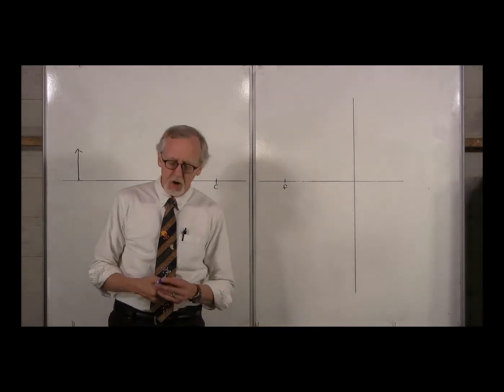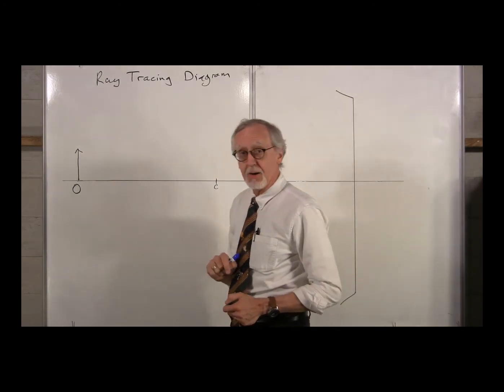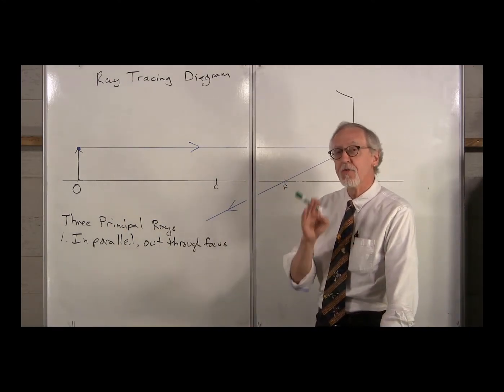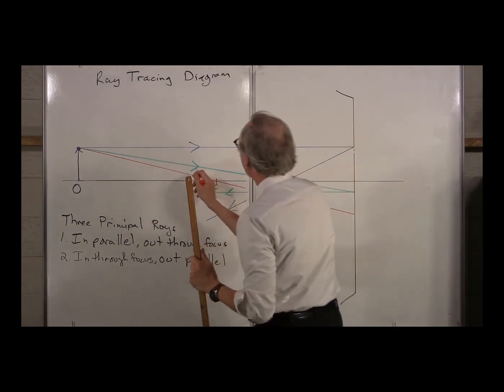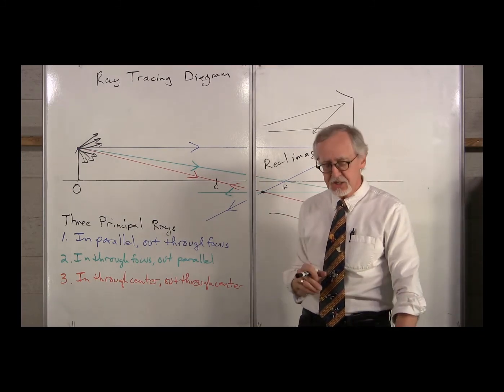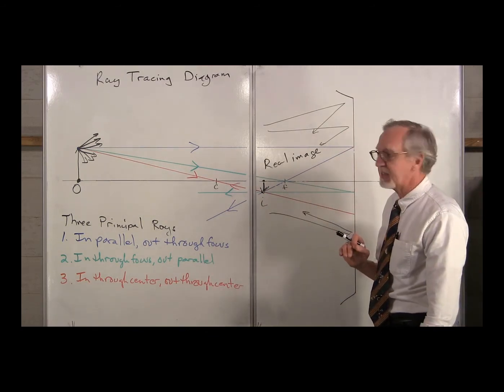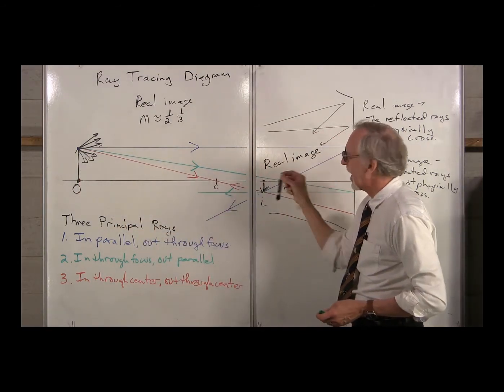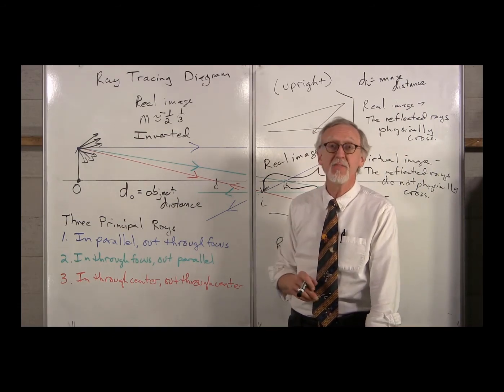PHYS1112 Lecture #15, Video 3: The Reflection of Light: Mirrors, Part 2